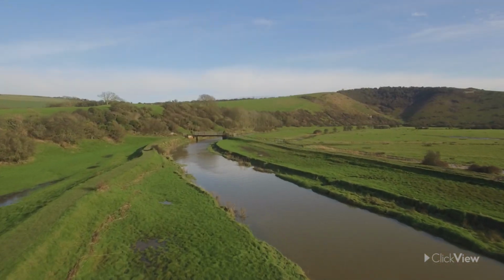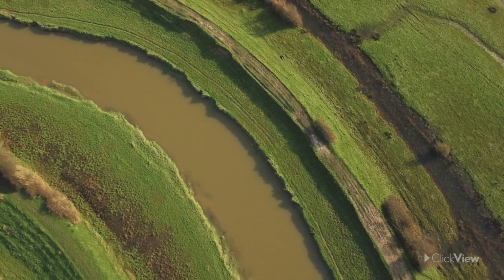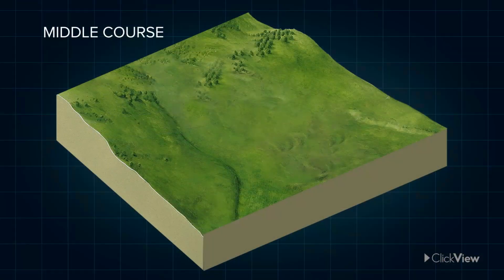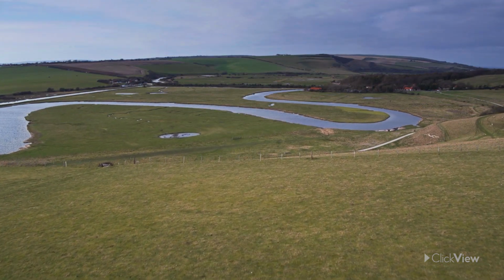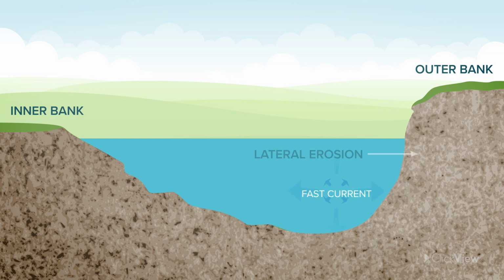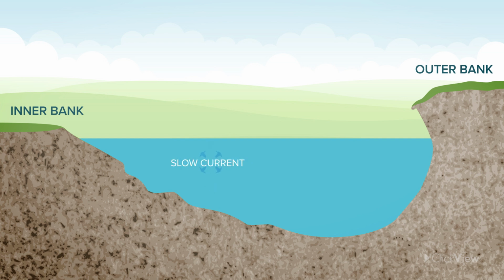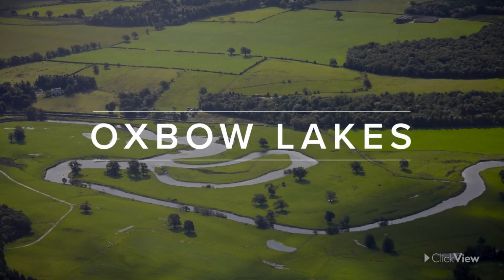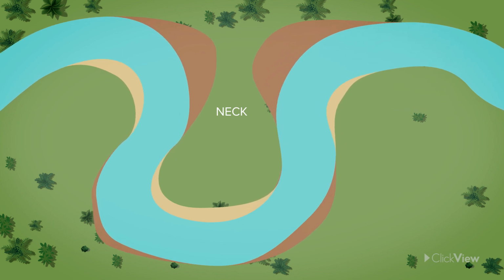How Floods Shape River Landforms: Erosion & Deposition | Geography | ClickView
Access lesson resources for this video + more Flood videos on ClickView ✅

 The calm appearance of a river in the middle course hides the fluvial processes at work under the surface. This video explains how landforms are created through erosion and deposition and shows the transformative power of floods. Real footage and informative diagrams make this essential viewing for high school geography and social studies students.

 What is ClickView ❓
 ClickView is home to high-quality, standards-aligned, ad-free videos for every subject, topic and grade.